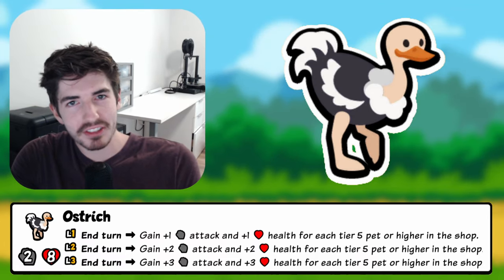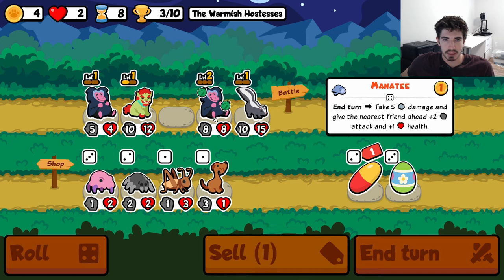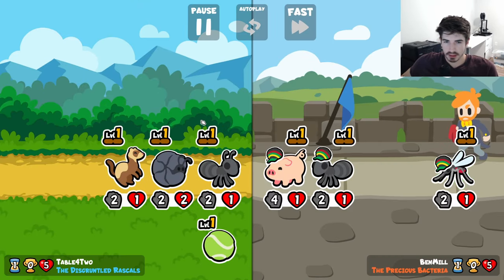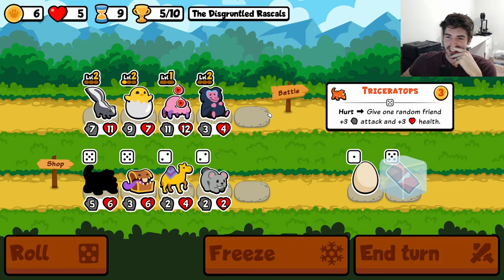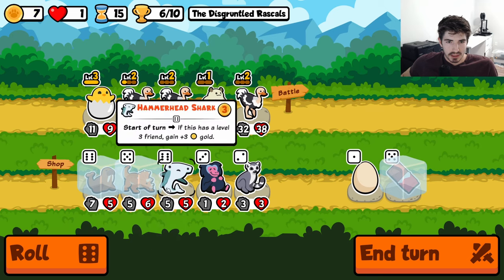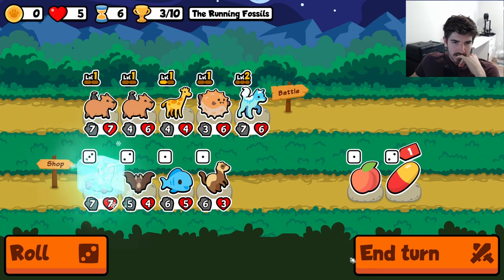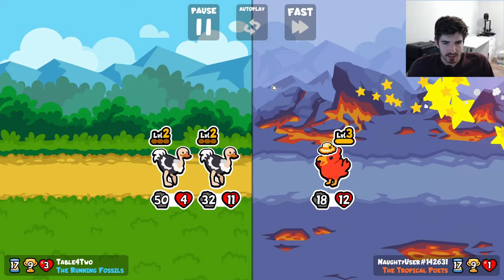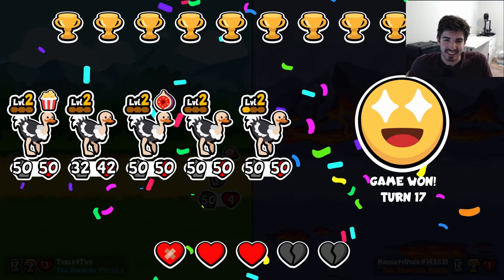We're Gonna Catch ALL the Ostriches | Super Auto Pets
The full ostrich team. When you level up, you are offered two higher tier pets. These can push the frozen shop pets to the side, allowing for a shop with up to 9 frozen tier 5 or 6 pets. With a level 3 ostrich, that is +27/+27 per turn. Now of course you’ll reach 50/50 way before that ever happens, but getting a whole team of level 2 ostriches seems to be the sweet spot.

Key Moments:
0:00 - Intro
0:38 - Game 1
10:51 - Game 2
24:10 - Game 3
39:01 - Outro